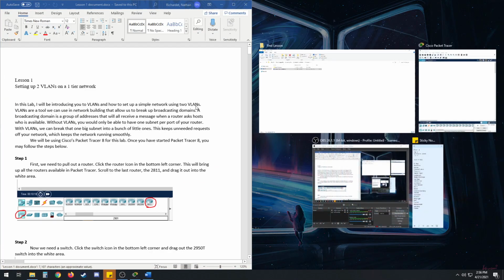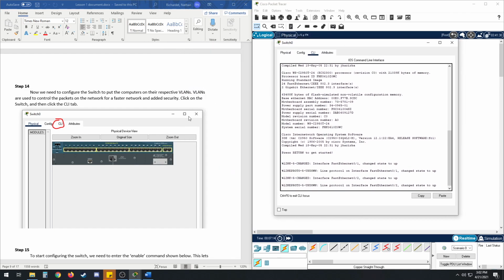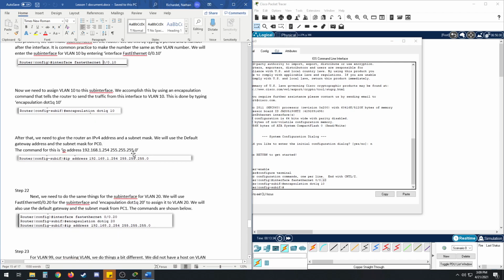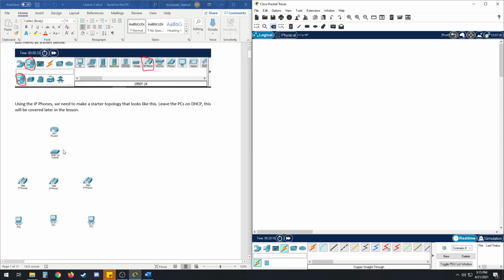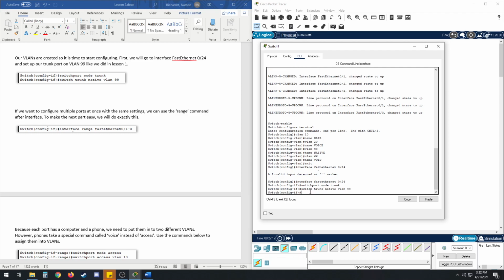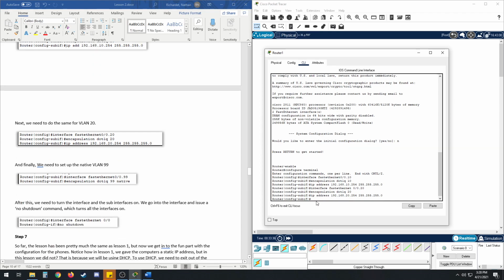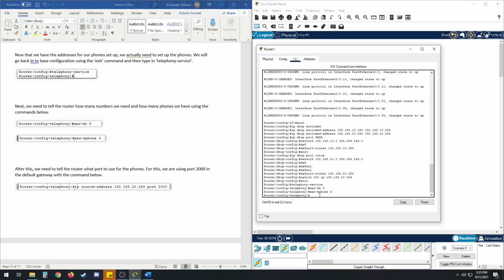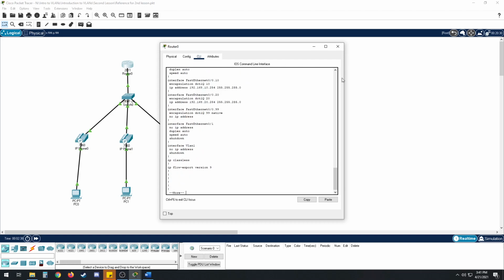Introduction to VLANs _ FULL VIDEO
This is a walk-through of the Introduction to VLANs project that provides additional instructors and a guide to the guide provided by Nathan Richardet.
check the link below to download CNSA Conference Live 2021 Support Files